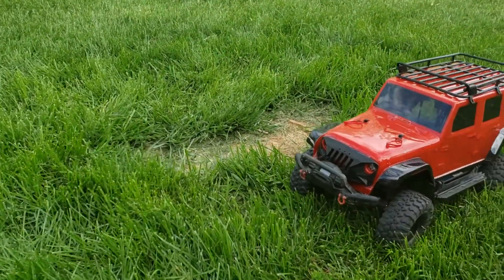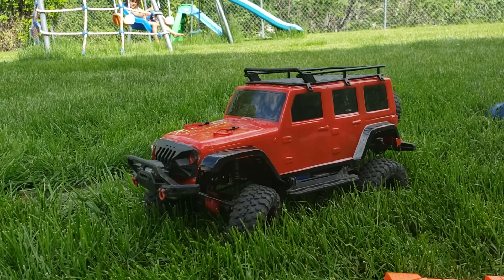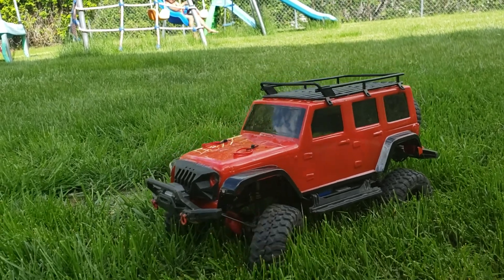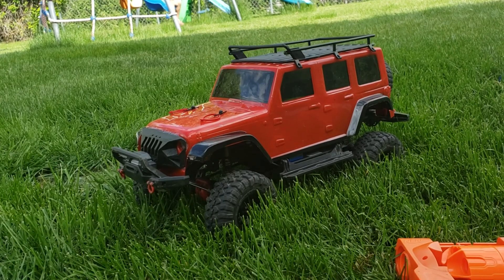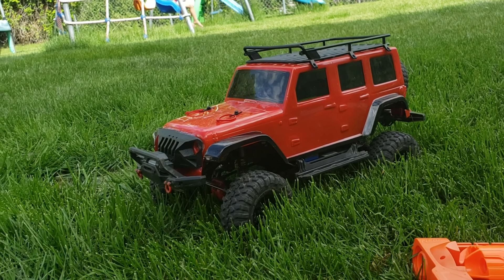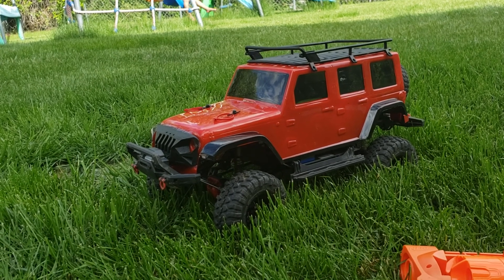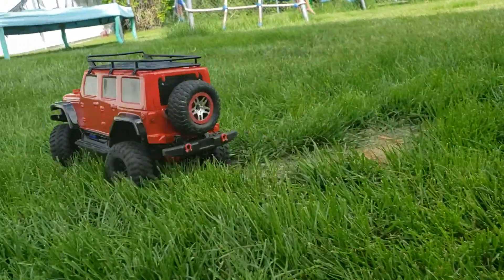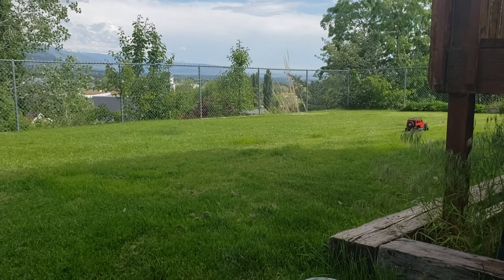TRX4 - Proline Jeep Rubicon w/3D printed parts